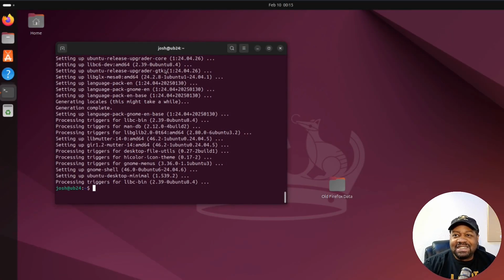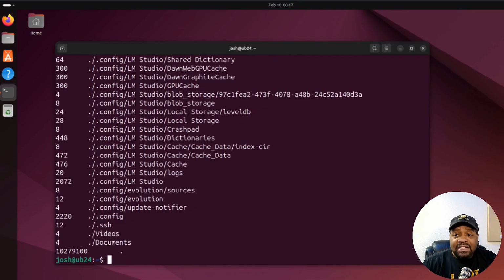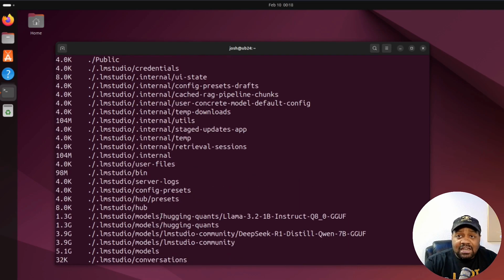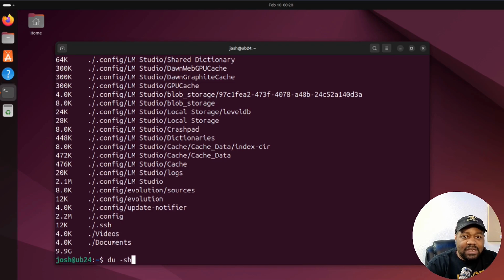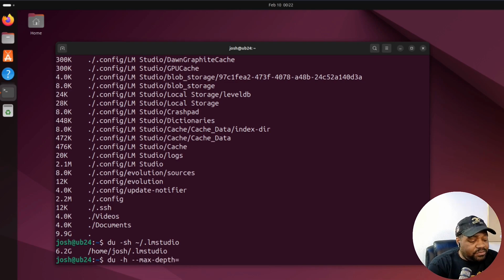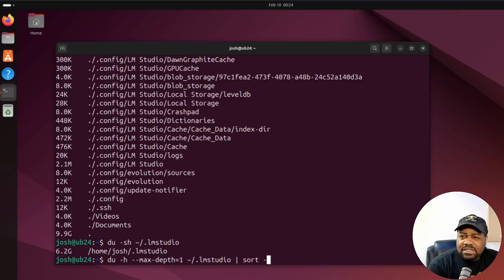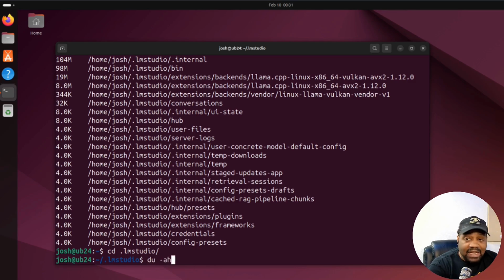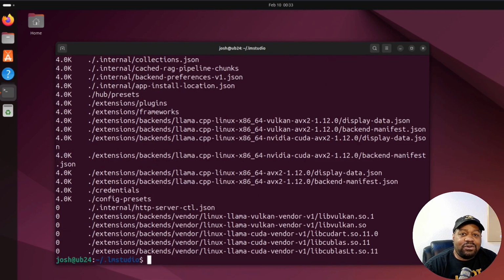Stop Wasting Disk Space! Master the du Command in Linux Like a Pro! 🔥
Is your Linux system running low on storage? Don't delete files blindly! The du (disk usage) command is your secret weapon for tracking down space-hogging files and cleaning up your system like a pro. In this video, I’ll break down 5 powerful ways to use the du command, from basic usage to advanced tricks like sorting the largest directories. Whether you’re managing a server, optimizing your home PC, or just trying to reclaim space, this guide has you covered. Watch now and take control of your disk space!